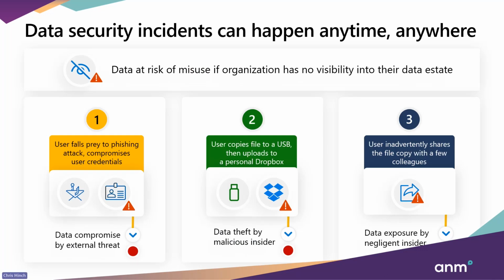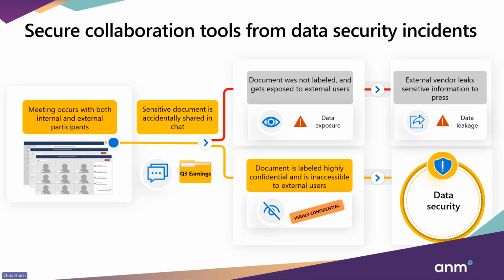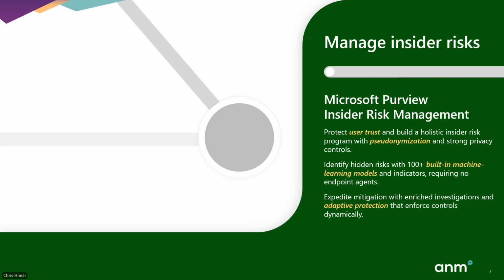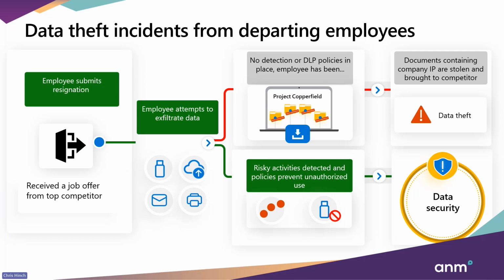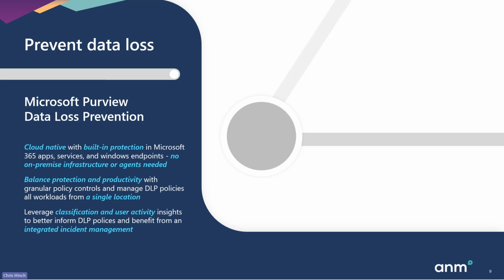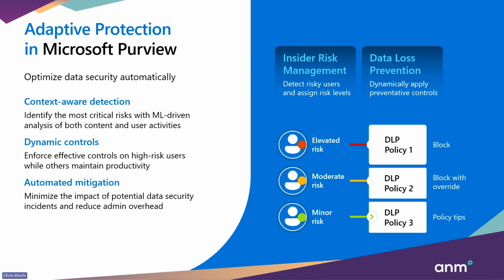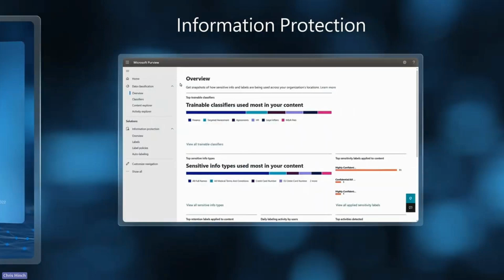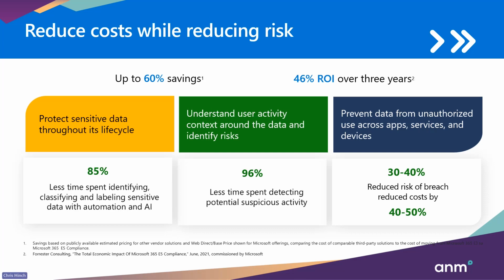Microsoft Purview Webinar - Secure & Govern Your Data Estate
Chris Hinch, from ANM and Kevin Martins from Microsoft Purview on Today's Webinar.